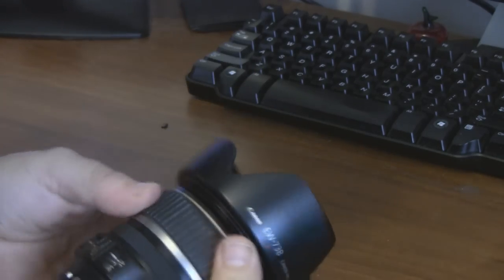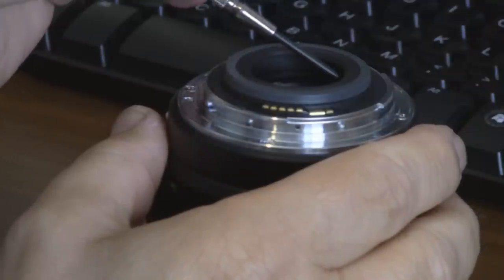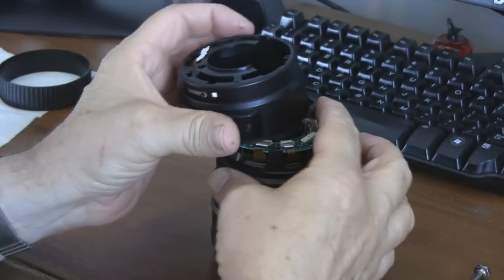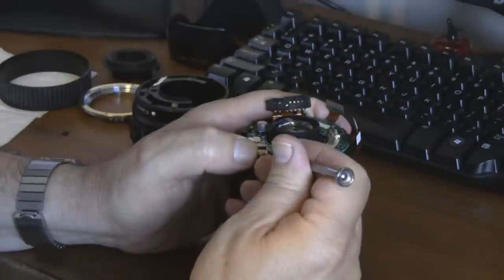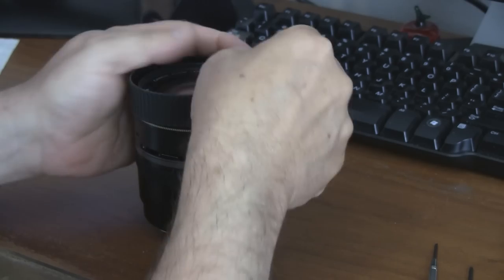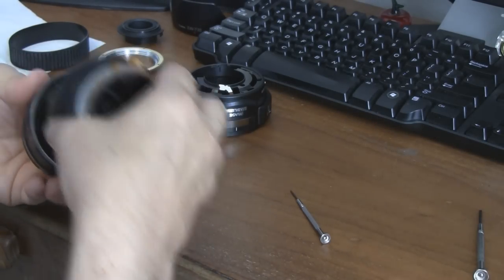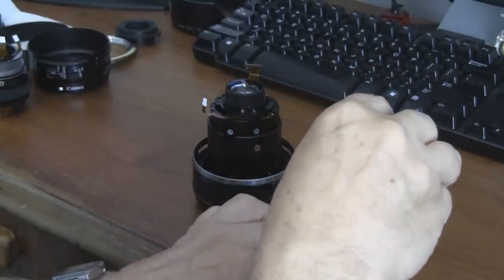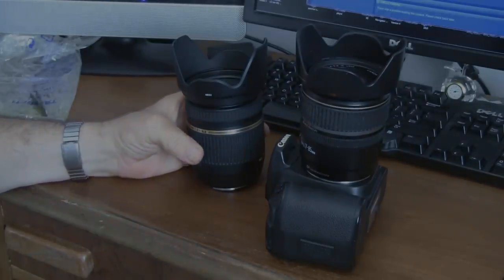How to fix the stuck zoom on a Canon EF-S 17-85mm lense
This video is a tutorial on repairing an all-too-common problem with the Canon EF-S 17-85mm zoom lens, the zoom function fails.  I'm not a pro, and this is the only lens I've repaired, but I figured if I can do it, this might help someone else, too! However, I recommend trying this only if you're good with taking things apart and putting back together and can see and handle pretty little stuff!

Technical note:  it was after I had the lens apart and knew I'd fixed it that I decided to make this video.  I recorded myself putting it back together, then reversed video clips as I edited making it look like it was being disassembled. You'll note some awkward-looking finger motions because of this!!  Also, there's some verbal information at the end that is not illustrated which deals with re-assembly of the focus mechanism--it's important!